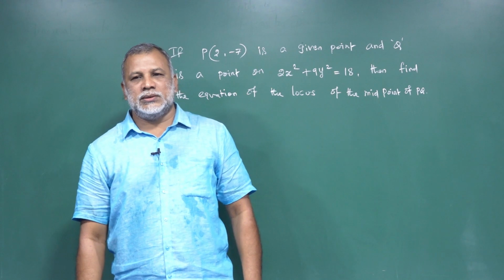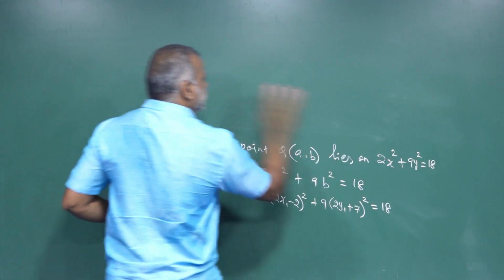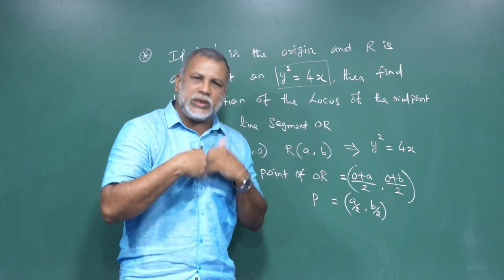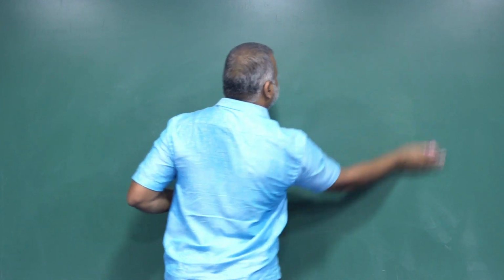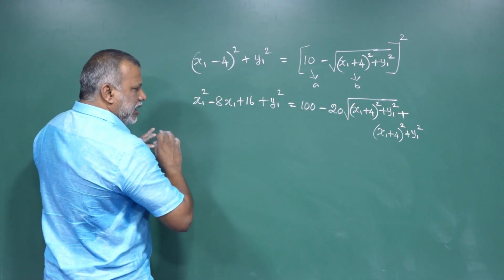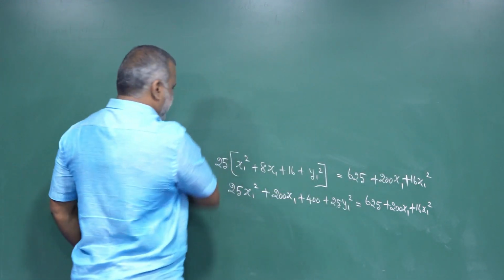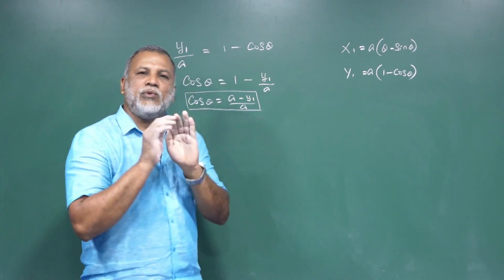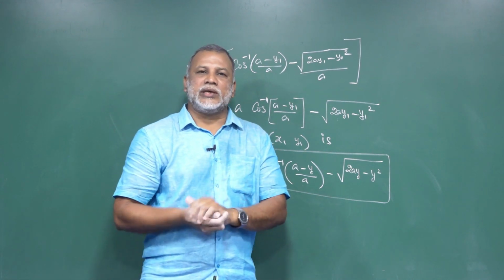XI MATHS, CHAPTER - 6, TWO DIMENSIONAL ANALYTICAL GEOMETRY, PART - 8